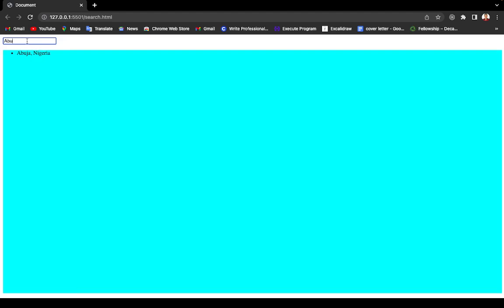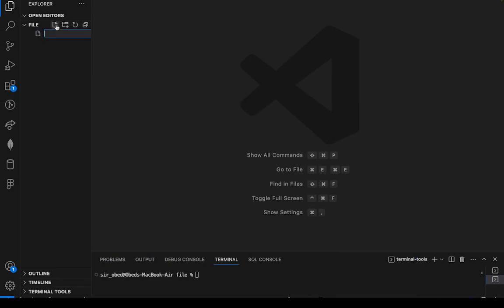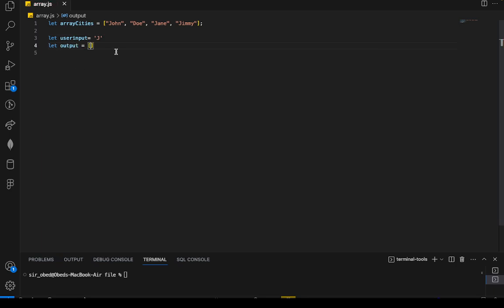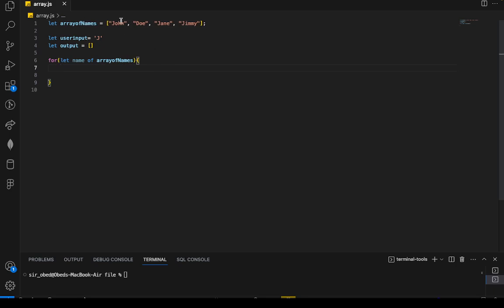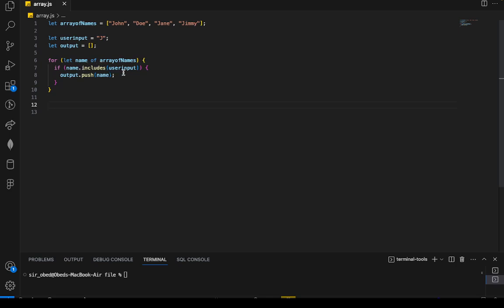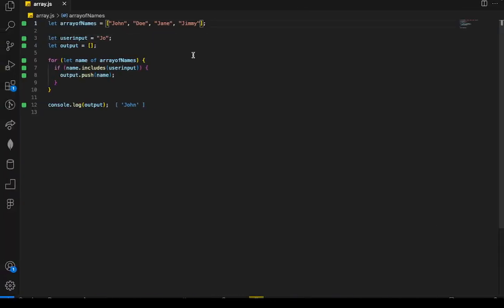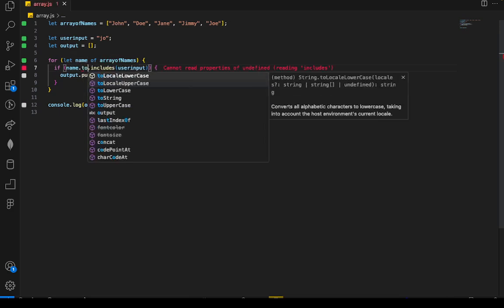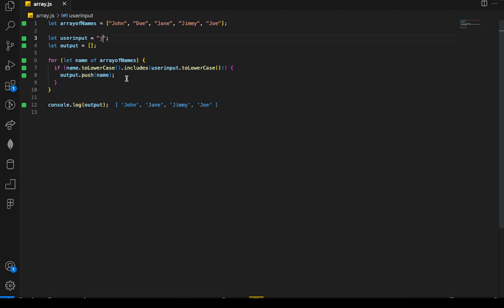Basic DOM search with html 1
This short video clip basically how to search items on a html javascript page.
The first part tells how to search if an item exist in each element in an array using the includes method and the array enhance for loop.